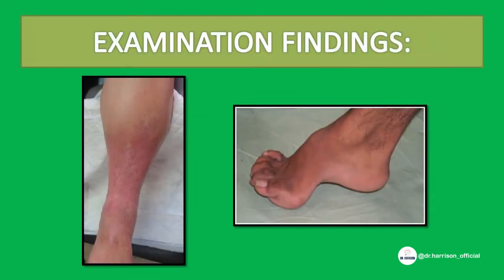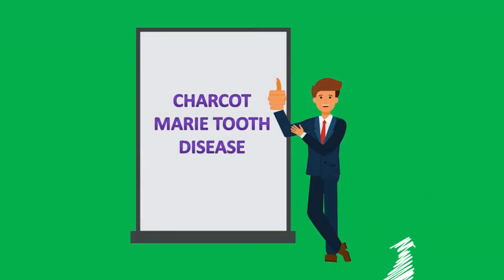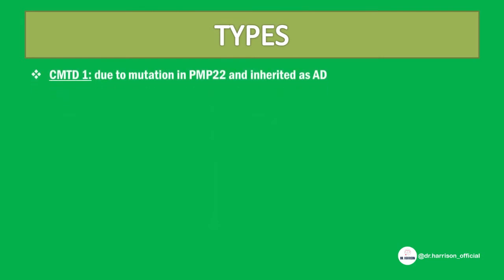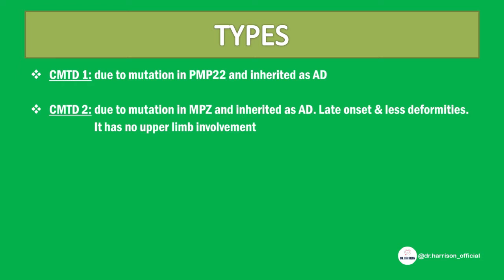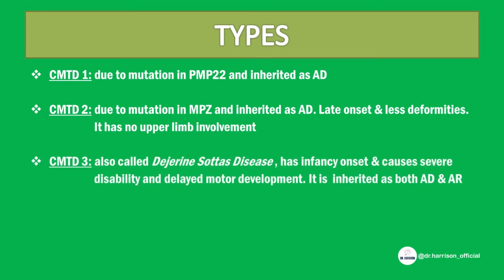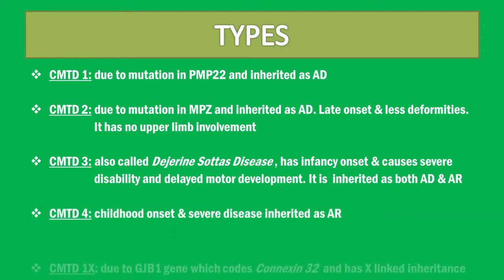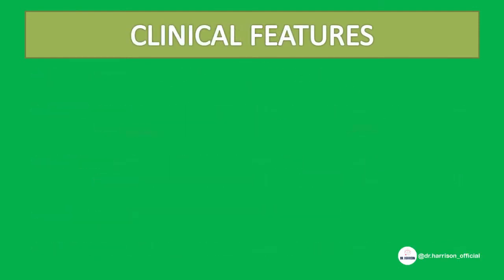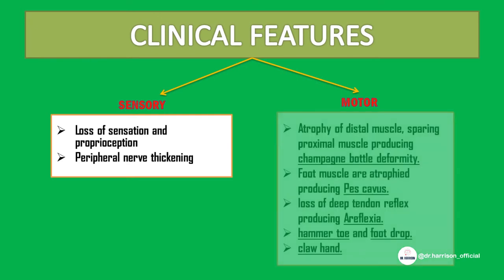Charcot marie tooth disease | Hereditary motor sensory neuropathy | Neurology | Champagne glass legs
Charcot marie tooth disease is the most common Hereditary motor sensory neuropathy
FINDINGS: Champagne glass legs, Stork legs, Foot drop, Pes cavus, Hammer toe, Claw hand.

Hi Medicos, Hard learning medicine!!!
Here we present you the brand new initiative to make you’re learning easy and fun!!
Take a minute and go through our channel!! We have made Medicine easy with animations, pictures and Mnemonics!!! All Concepts are simplified and will hit you hard that you don’t forget.
Make your learning EASY and FUN